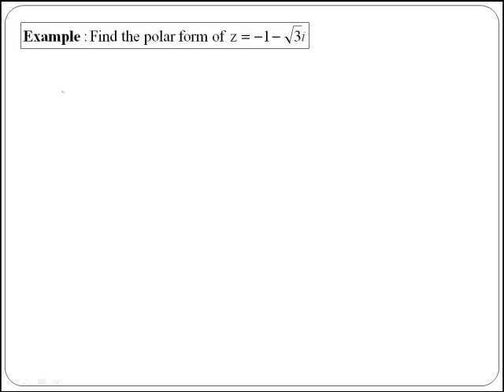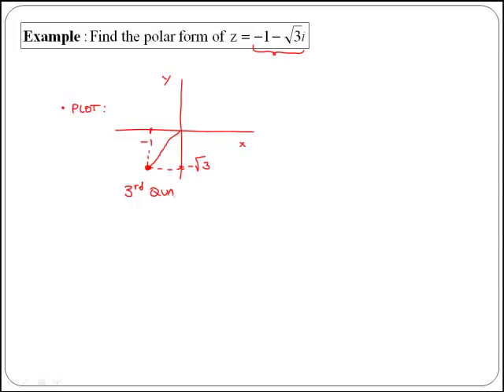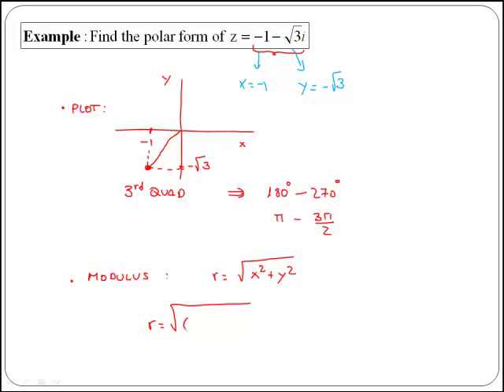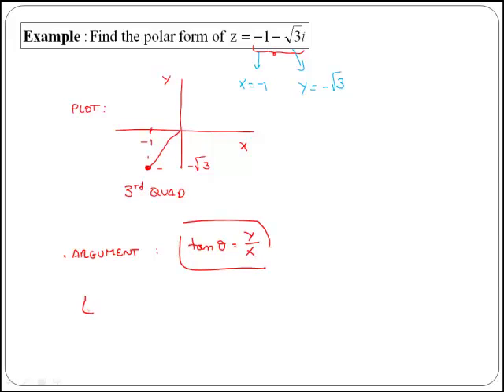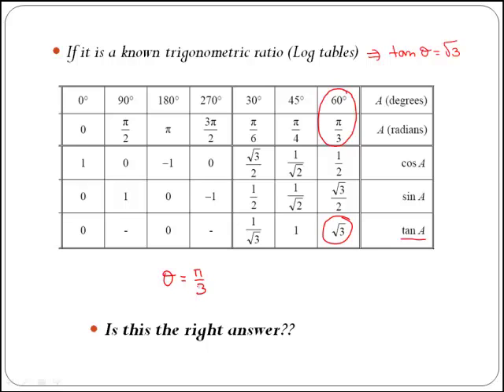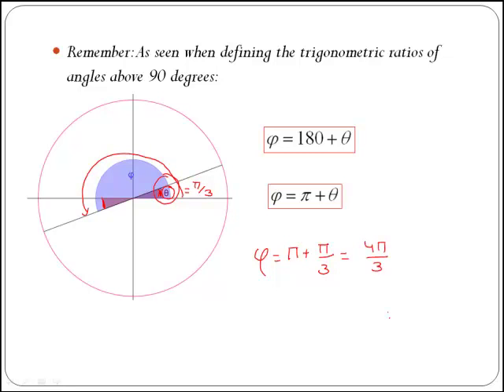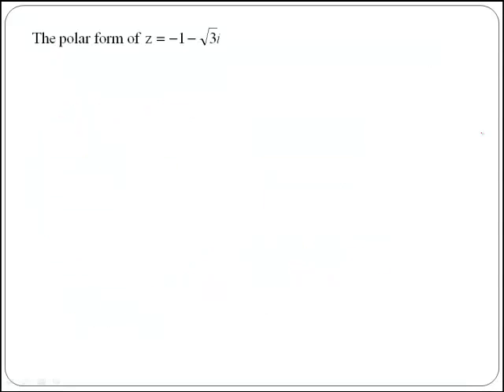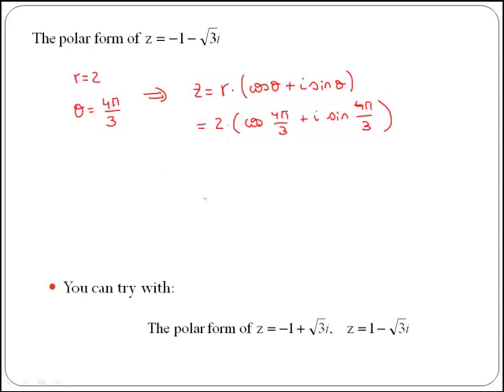Cartesian to polar form: Part 3 (MathsCasts)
Example of getting the polar form of a complex number if the cartesian form is known(number placed in the fourth quadrant).